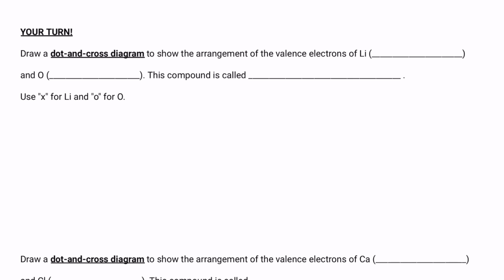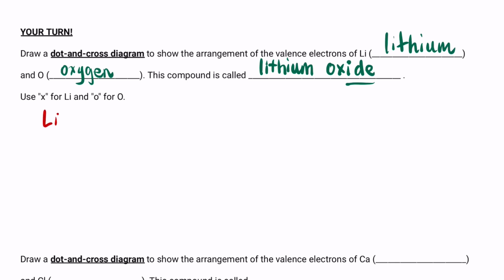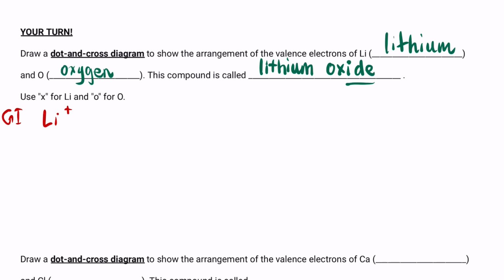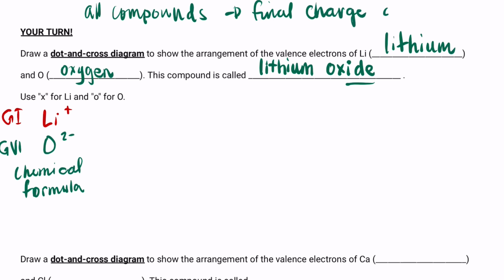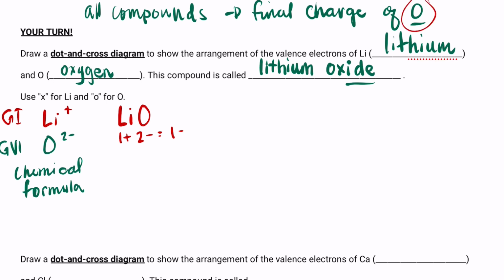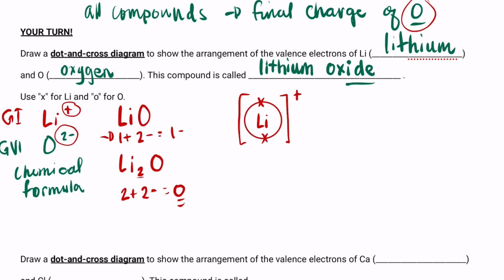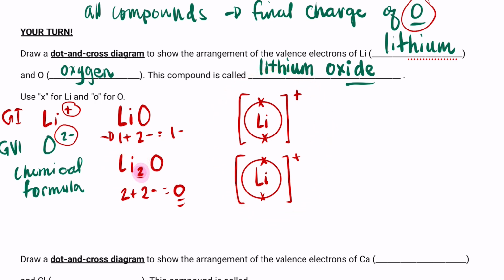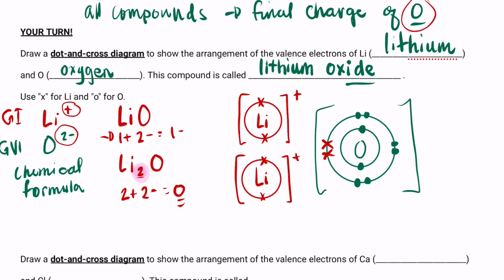Dot-and-Cross diagram of Lithium Oxide